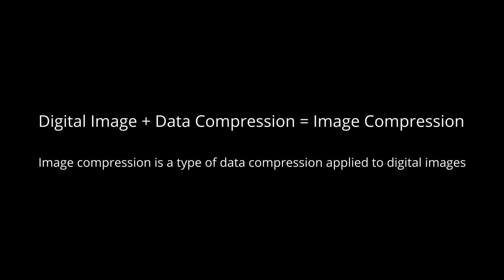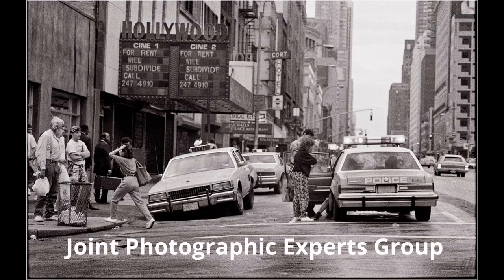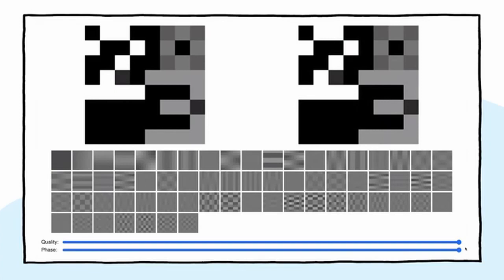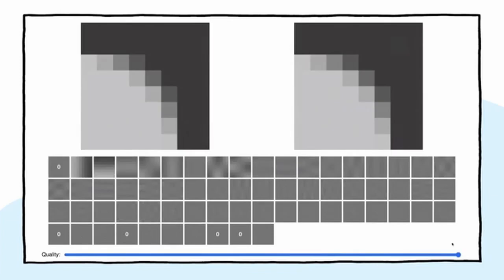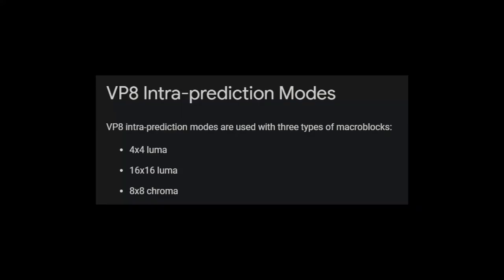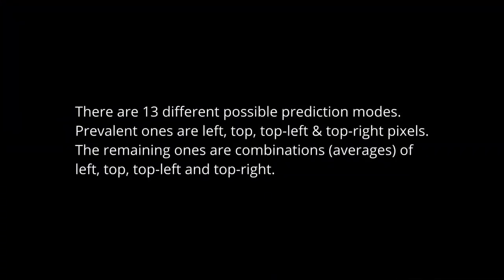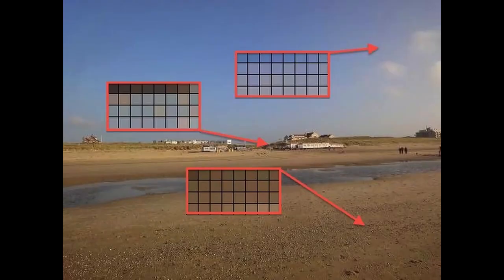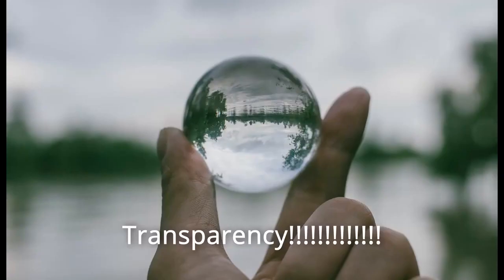Image Compression by using JPEG, WebP and AVIF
This video briefs the functionalities of jpeg, webp and AVIF. We introduce the JPEG, highlighting its workings, followed by an exploration of WebP and its advantages over JPEG. Also briefs the potential transformative impact of AVIF on the future of image compression, illustrating how it could revolutionize the field.